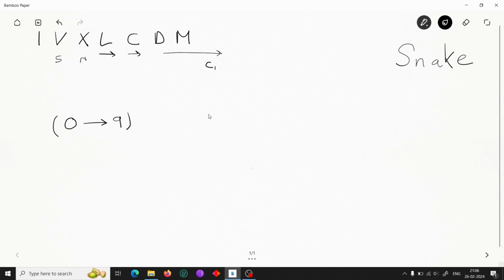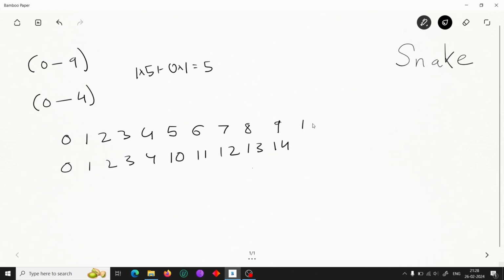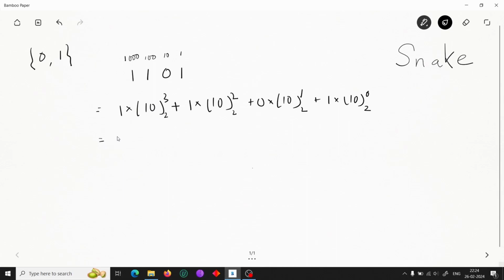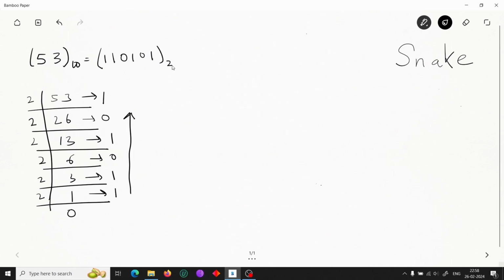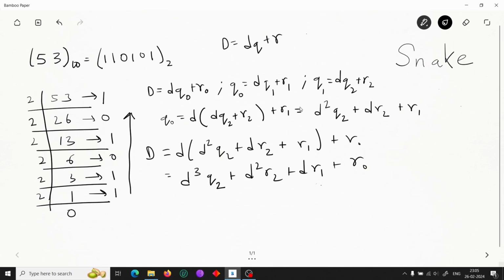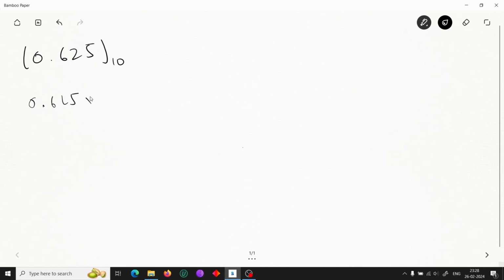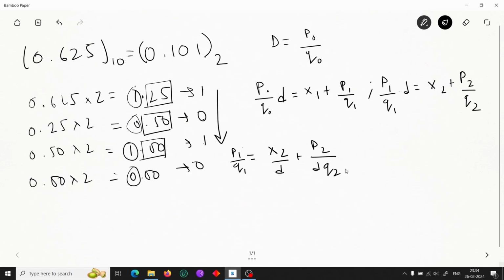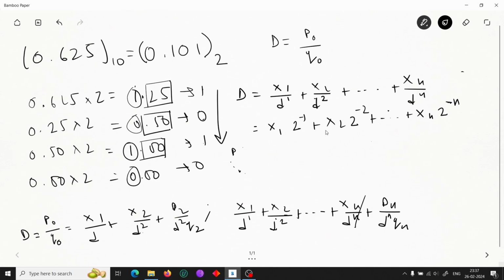Binary System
This video dives into the binary number system. Hope you find it informative. TO LEARN, NEVER MEMORIZE

0:00 Intro
0:30 Roman Numerals vs Decimal System
3:42 Other Number Bases
6.50 Binary Number System
9:48 Decimal to Binary
11:28 Binary Conversion Proof
16:35 Binary Fraction Conversion
18:22 Binary Fraction Conversion Proof